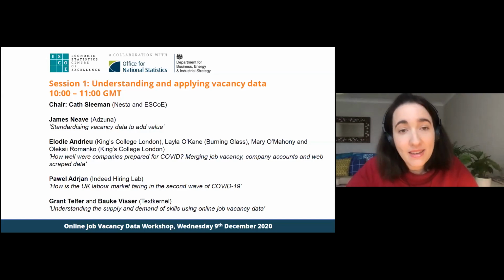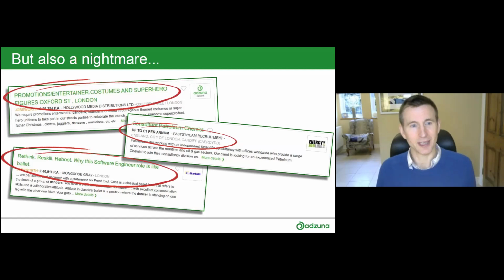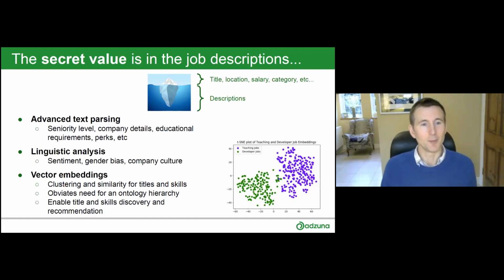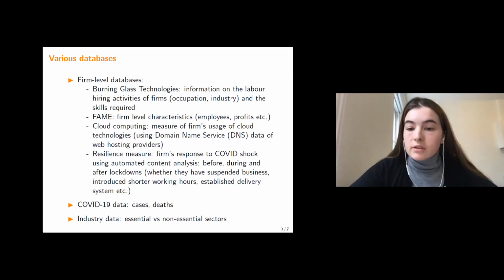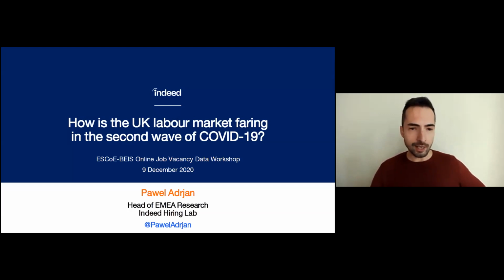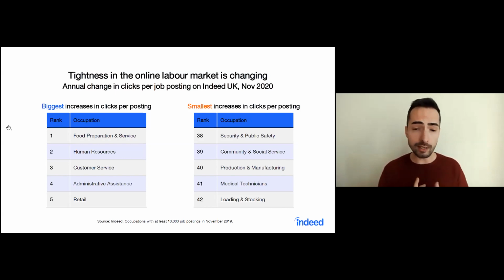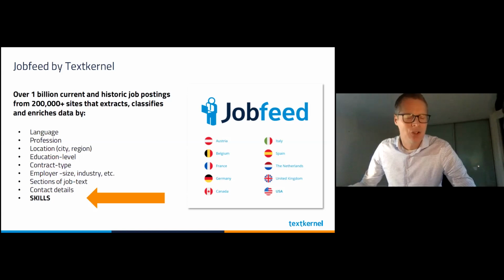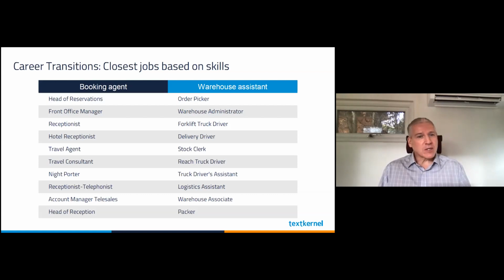ESCoE Online Job Vacancy Data Workshop Session 1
ESCoE Job Vacancy Data Workshop Session 1 - Understanding and applying vacancy data

Chair: Cath Sleeman (Nesta and ESCoE)

James Neave (Adzuna): ‘Standardising vacancy data to add value’

Elodie Andrieu (King’s College London), Layla O’Kane (Burning Glass), Mary O’Mahony and Oleksii Romanko (King’s College London): ‘How well were companies prepared for COVID? Merging job vacancy, company accounts and web scraped data’

Pawel Adrjan (Indeed Hiring Lab): ‘How is the UK labour market faring in the second wave of COVID-19’

Grant Telfer and Bauke Visser (Textkernel): ‘Understanding the supply and demand of skills using online job vacancy data’